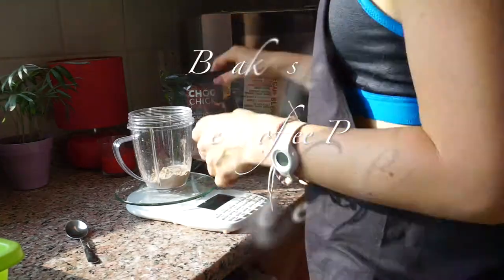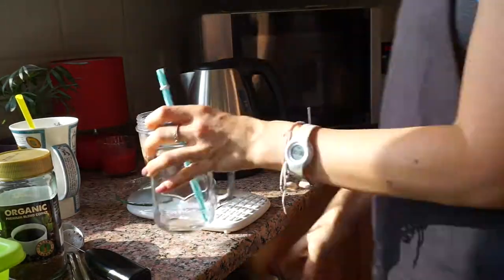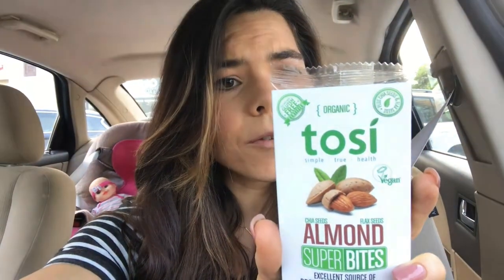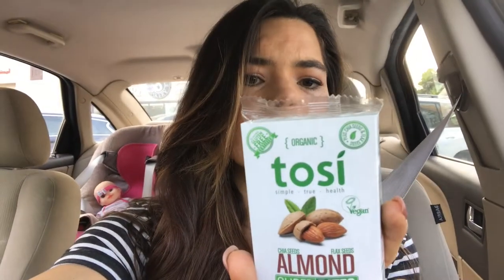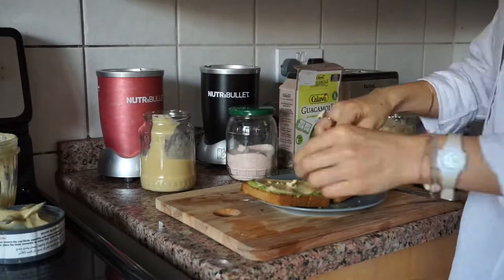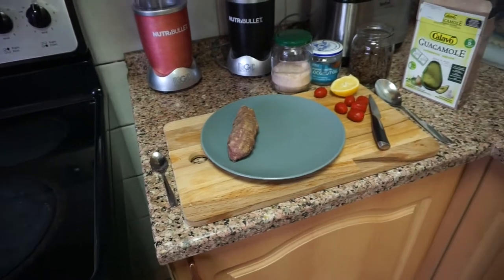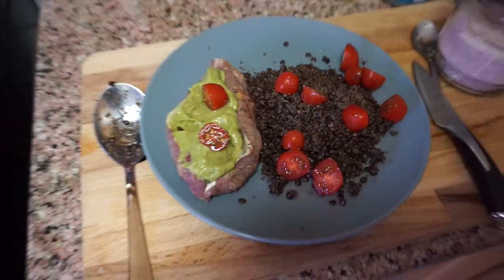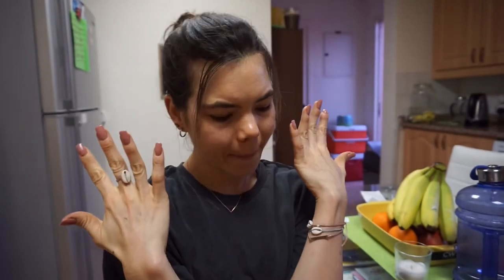What I eat to prep for a photoshoot... Vegan high fat!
I've had a busy week, and wanted to show you guys how to eat healthy whilst prepping for a photoshoot without the need to starve yourself! You don't need to feel hungry to look good! I hope you like this video, if you've got any questions on prepping for a photoshoot please don't hesitate to leave any questions in the comments below and I'll get back to you asap x